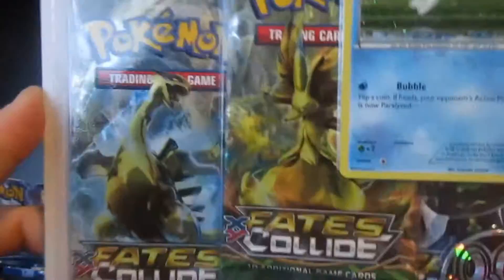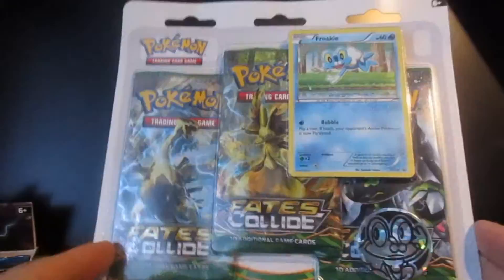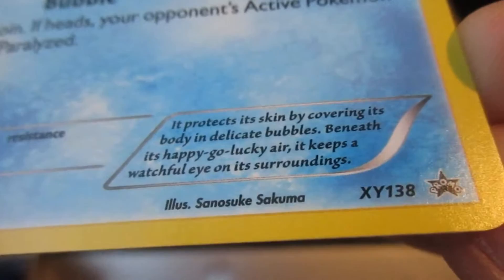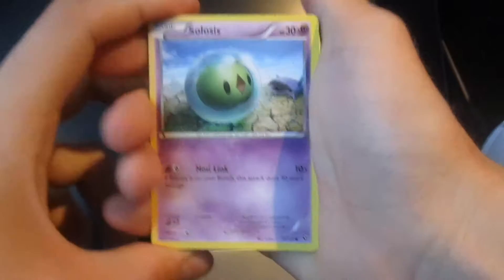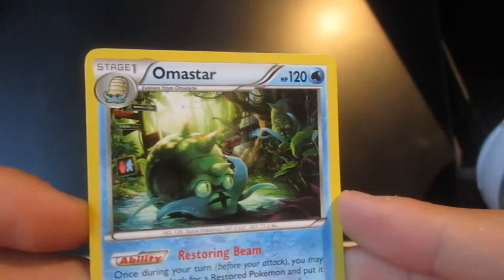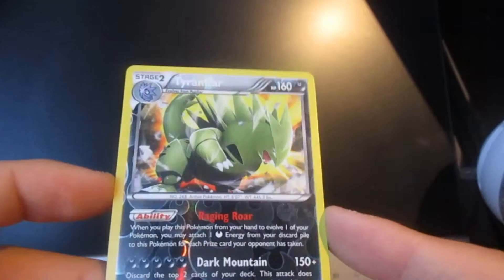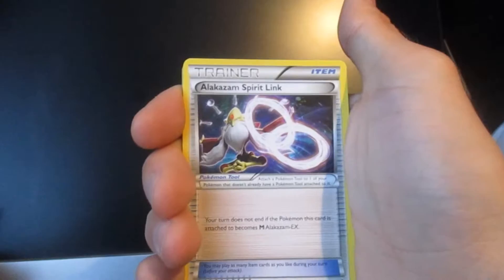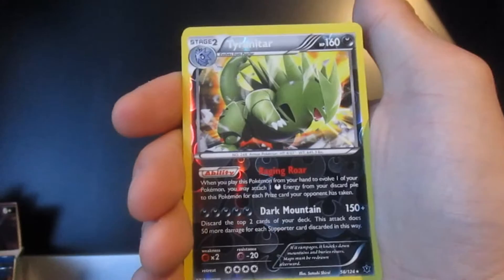Pokemon: Fates Collide Promo Pack #1 /W Killerkev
Welcome To My Pokemon:  Fates Collide Promo Pack ! Crazy what we get in these packs.